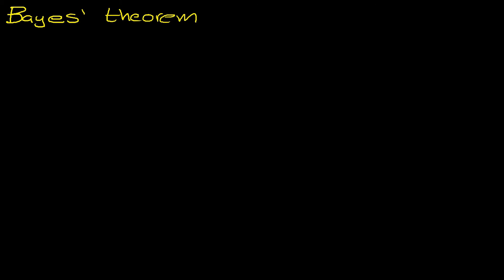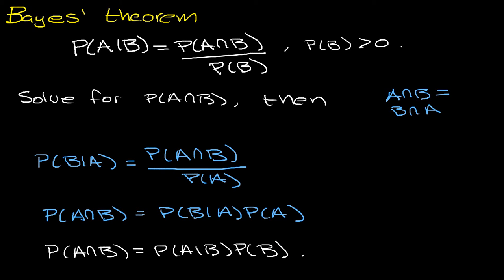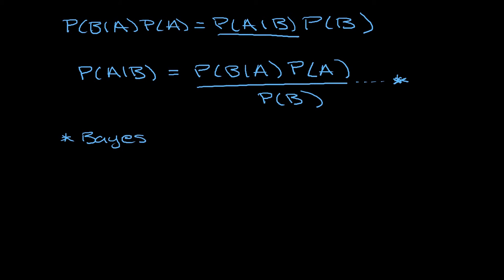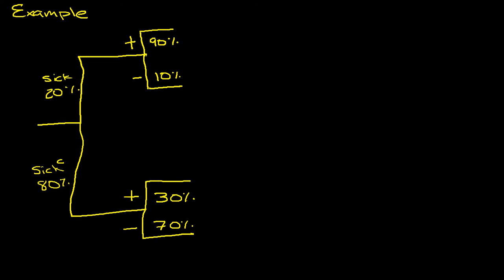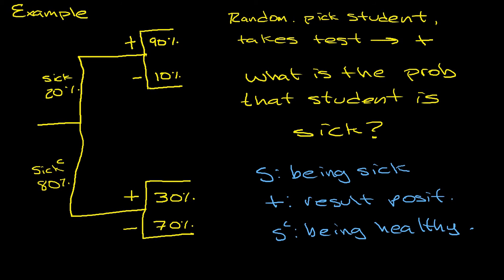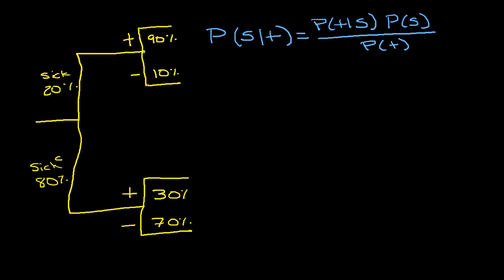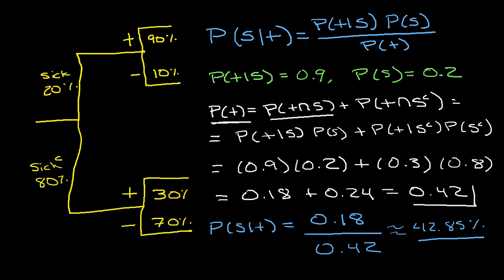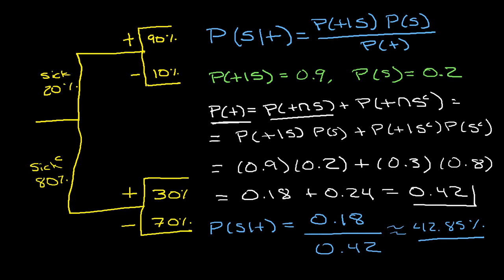04 - Bayes theorem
A quick and informal review of Bayes' theorem.